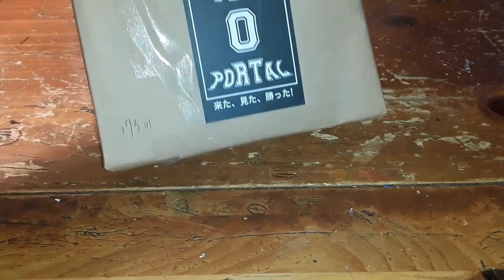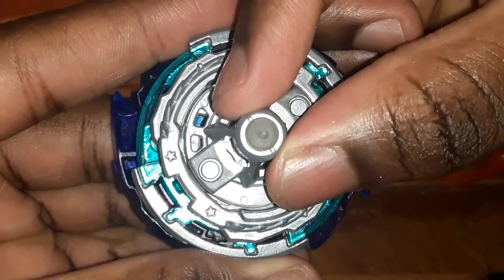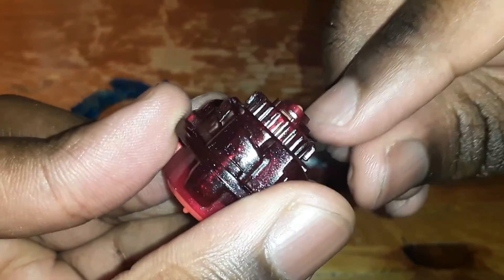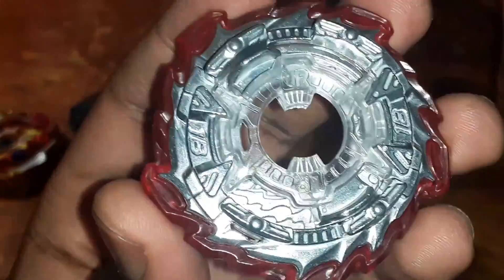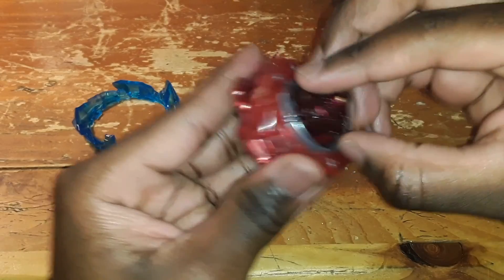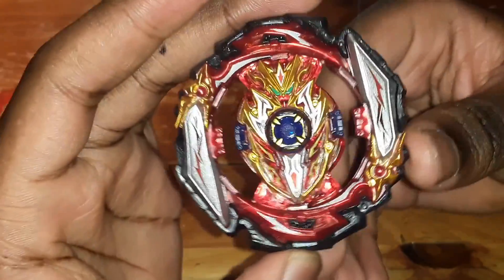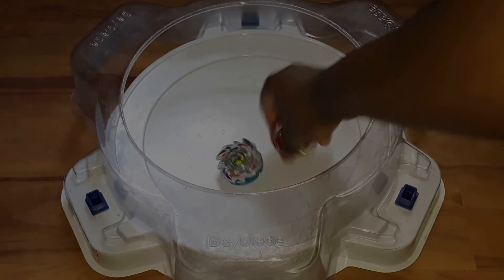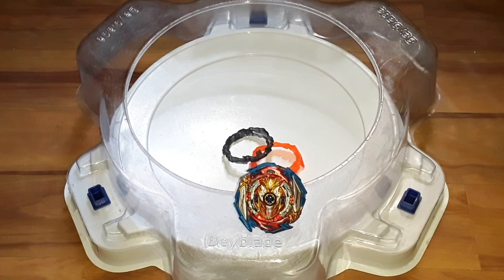Sword & Shield, Infinite Achilles Dm' 1B-Final Beyblade Burst SuperKing Unboxing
Hello YouTube! My name is Jemorie Nsiah and  if you like Beyblade, the this channel is the right on for you. I post epic battles, unboxings, tricks and strategies.